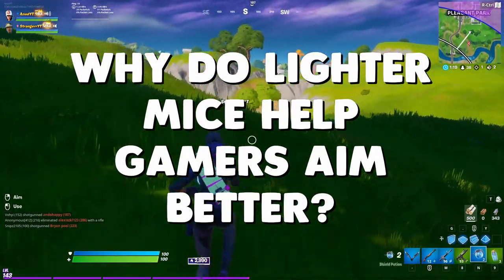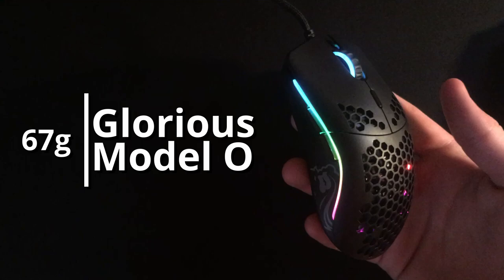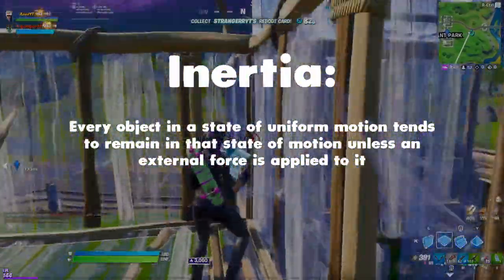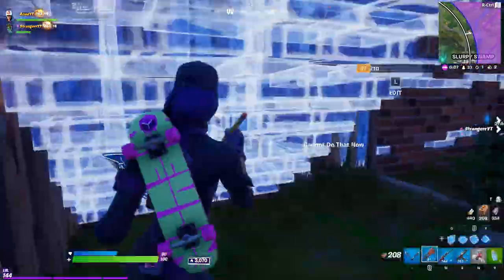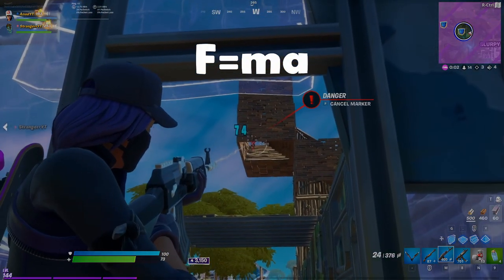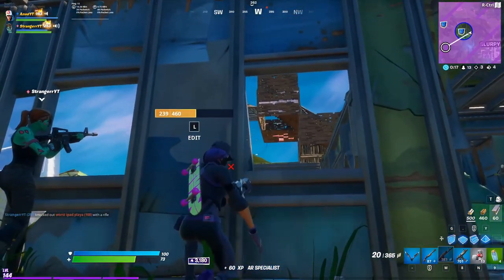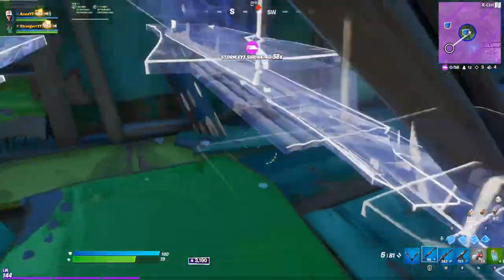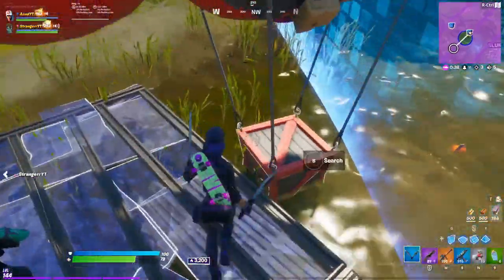Why do lighter mice help gamers aim better?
Hey guys! In this video I discuss why lighter mice can help improve your aim in whatever game you may play!